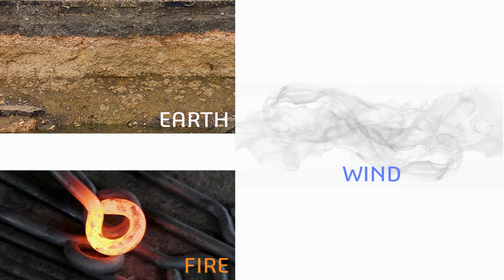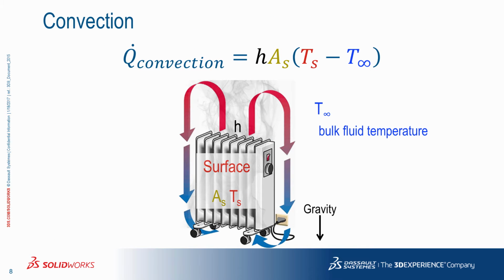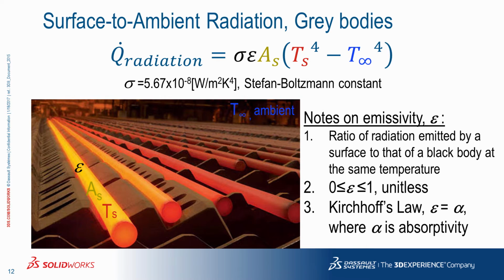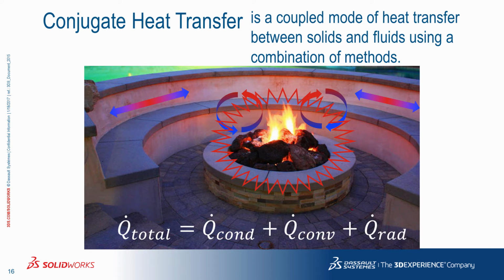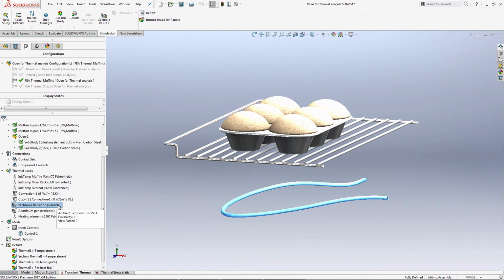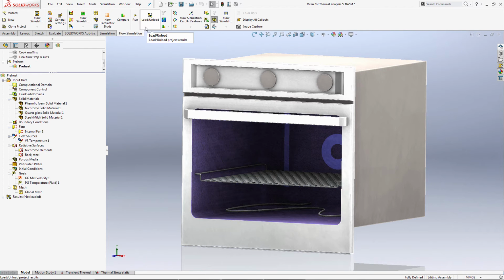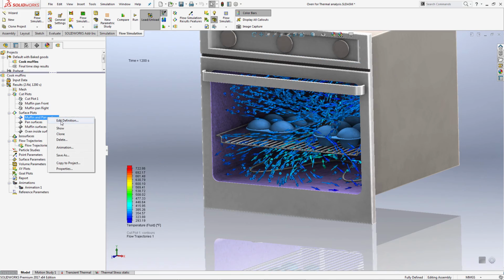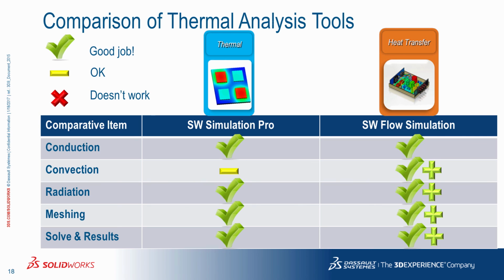SOLIDWORKS Simulation Step-Up - Thermal Analysis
Thermal simulation specialist, Joe Galliera, is often asked which SOLIDWORKS software tool is best to use for Thermal analysis.  After a detailed description about all of the three types of heat transfer, Conduction, Convection and Radiation, he uses an example model to explain the differences between Simulation Professional and Flow Simulation, and finally summarizes everything in answering this burning question.